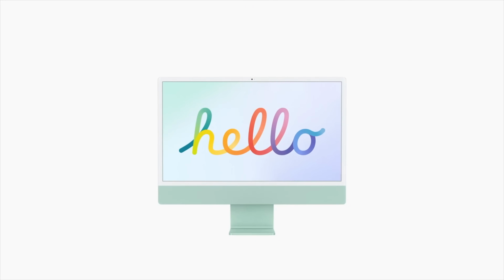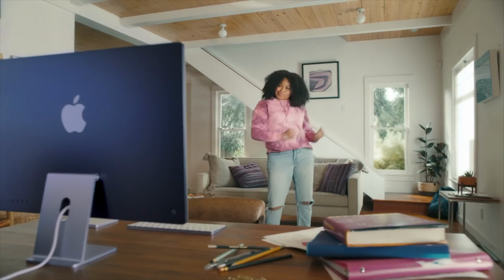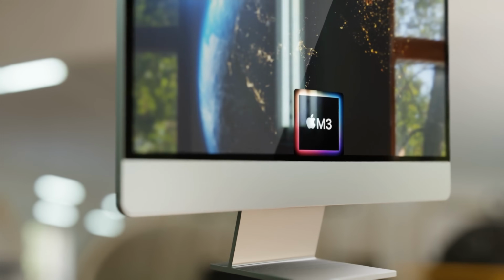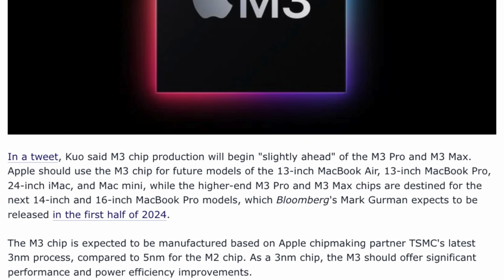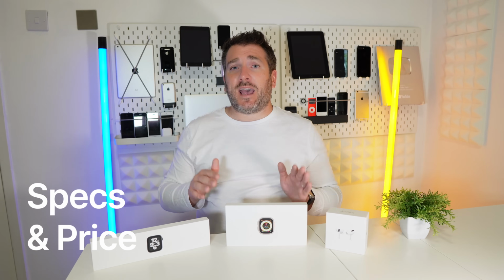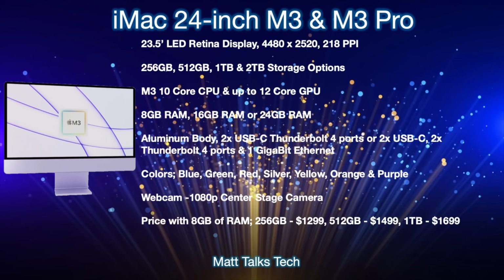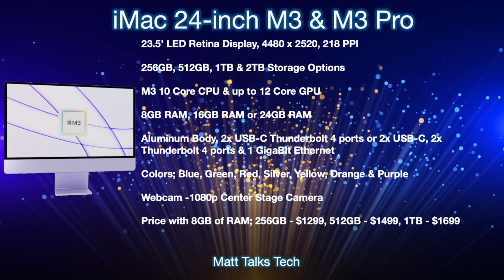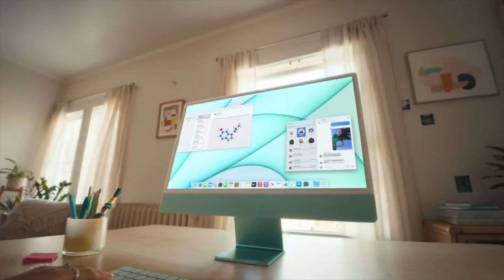M3 iMac 2023 Release Date and Price - HUGE UPGRADE INSIDE!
The NEW M3 iMac 2023 could be having a HUGE UPGRADE INSIDE! A NEW Report has come in for the 2023 iMac claiming that we may never see an M2 chipset in the iMac but infact the M3. Today I want to share the details of this NEW Report on the NEW iMac 2023 Model!!

Will we see an M3 or M3 Pro chipset inside and what is the expected iMac 2023 Release Date and Price? Well today we cover the facts of what we know so far for everything to do with the latest iMac model!

Matt Talks Tech; Most of these concepts are made by myself. Please seek permission for useage
Daniel Albero; Thumbnail and two Photos within footage.